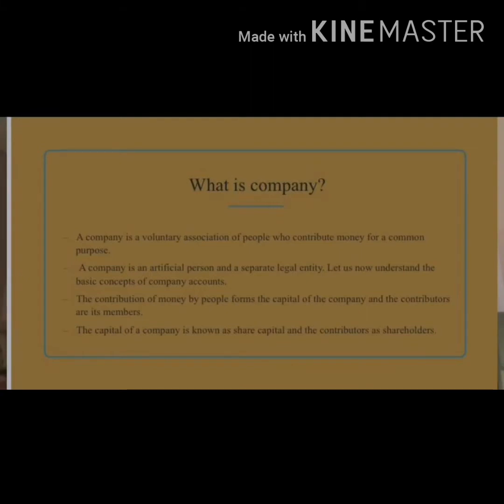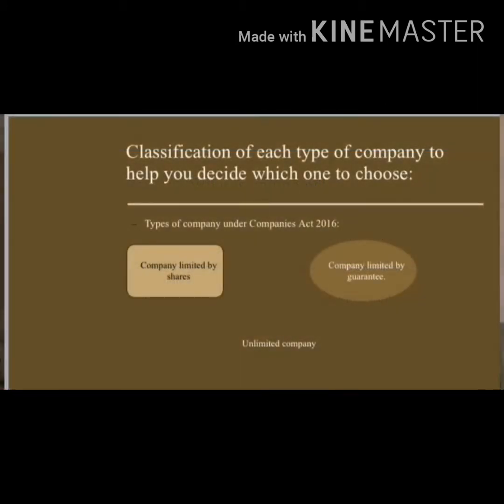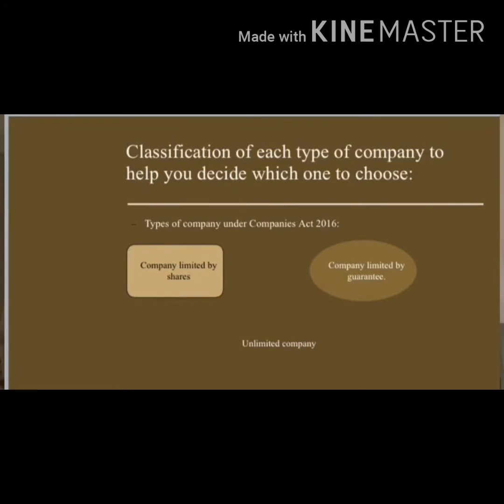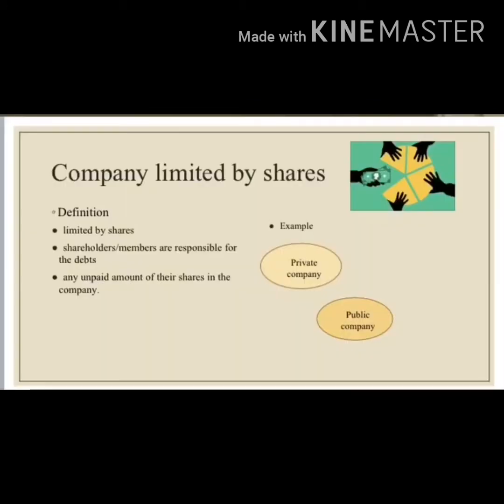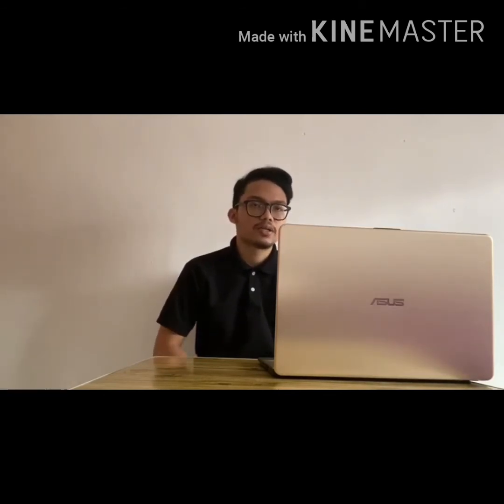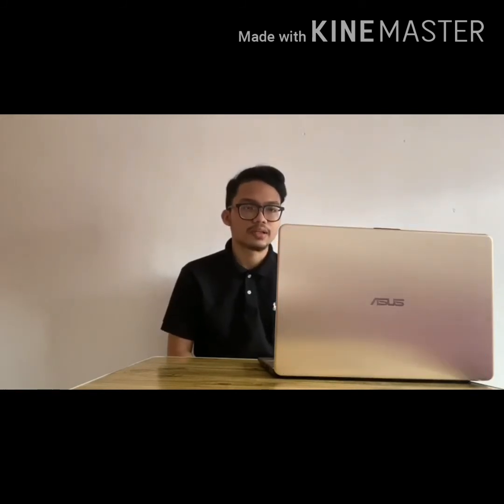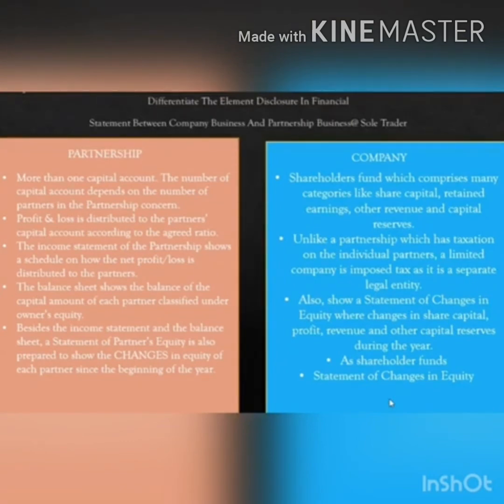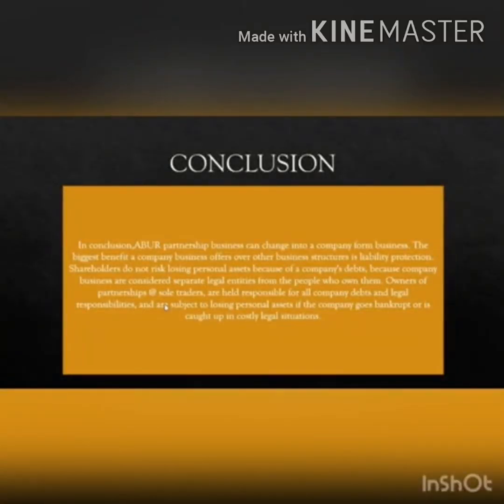LEGAL ADVISORY SERVICE